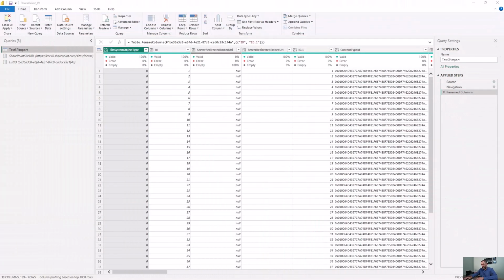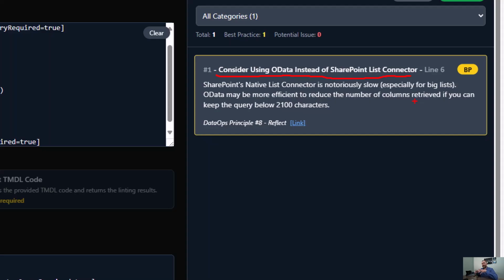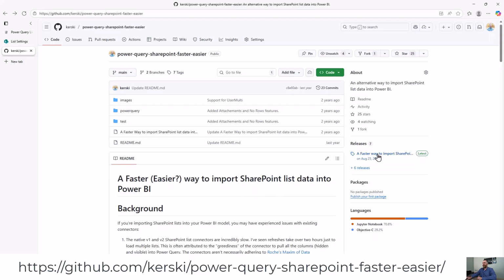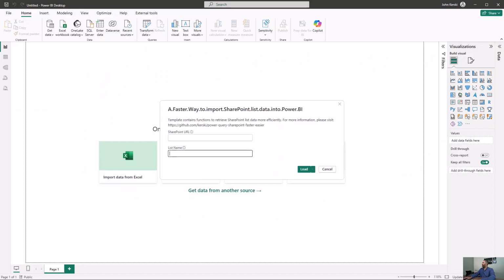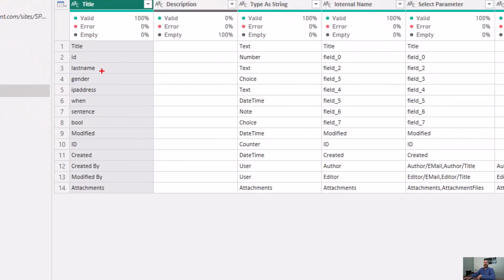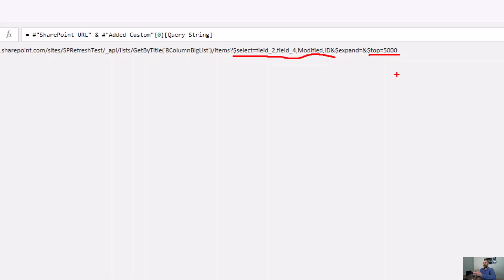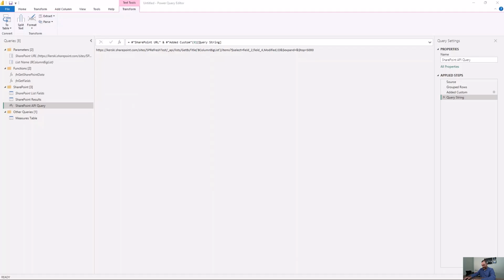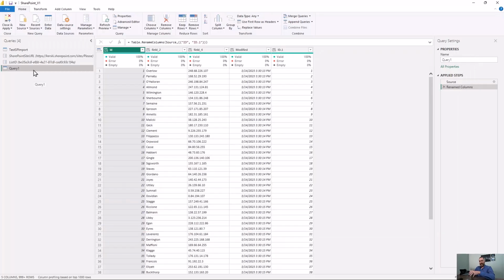Best Practice - Use OData to Refresh SharePoint Lists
In this video, I demonstrate how Power Query Lint can help optimize Power BI model refresh performance when importing SharePoint lists.